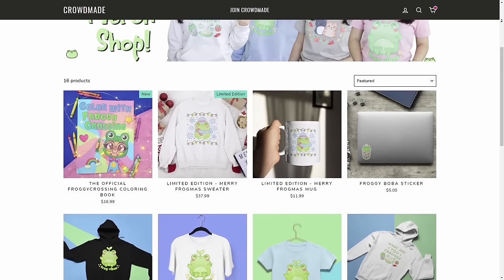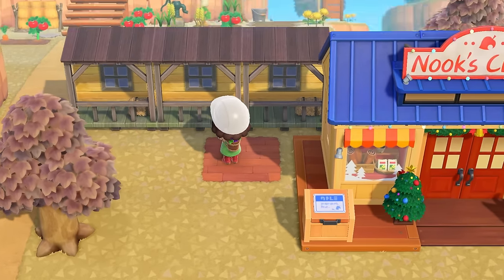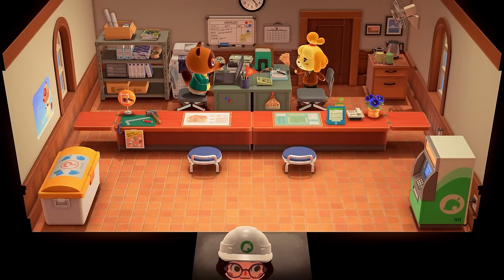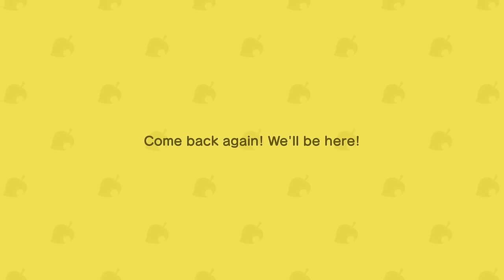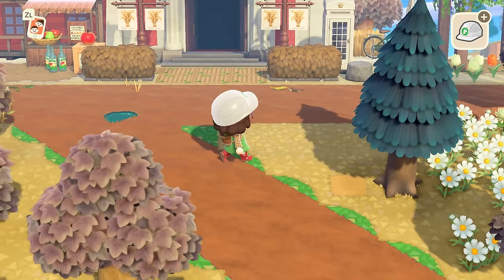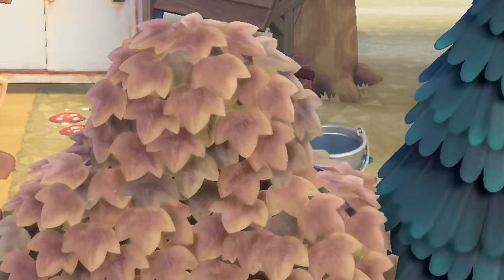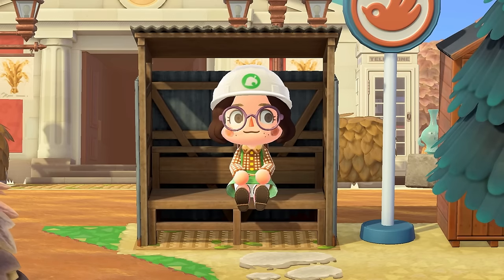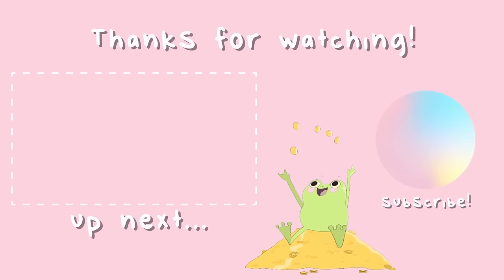can I finish 4 BUILDS in ONE DAY?!